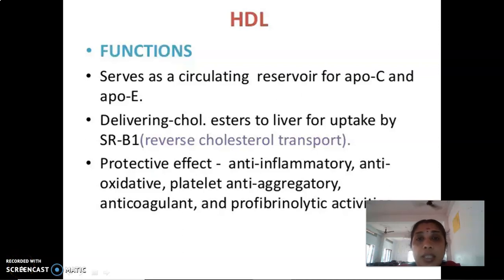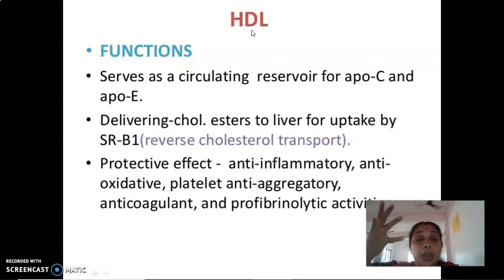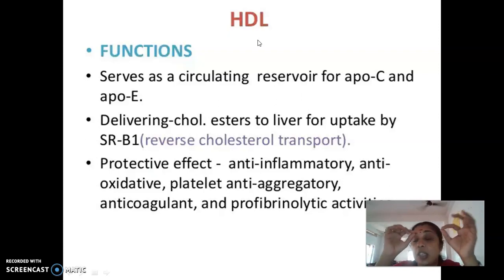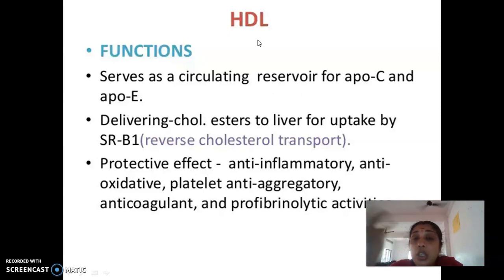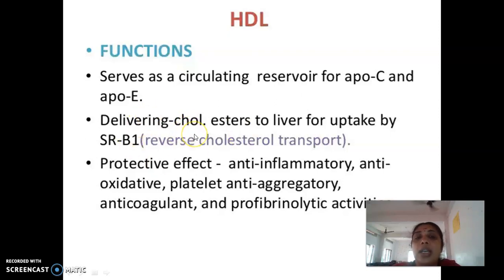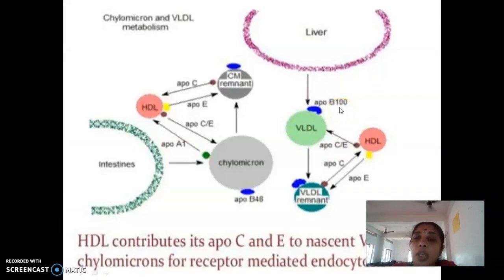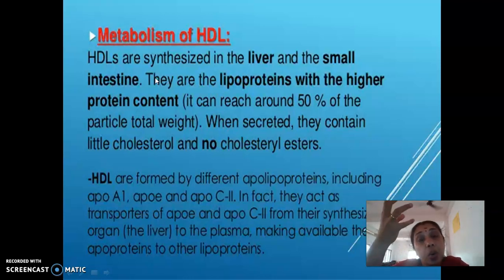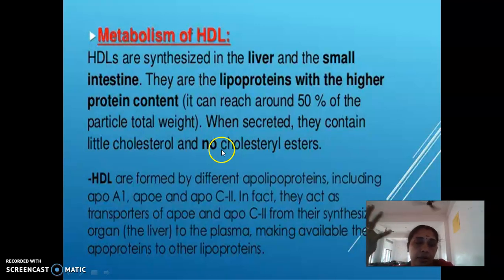METABOLISM I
LIPOPROTEINS 10